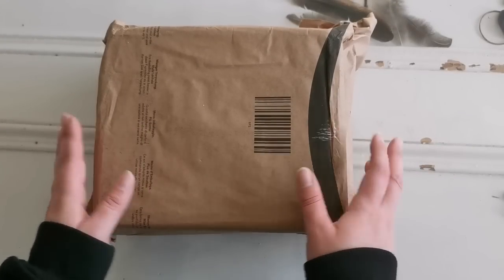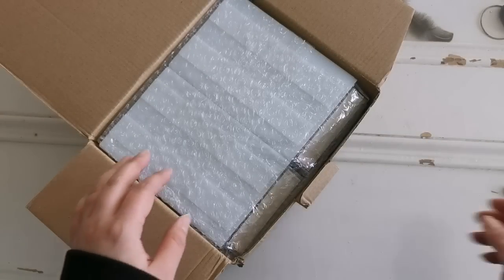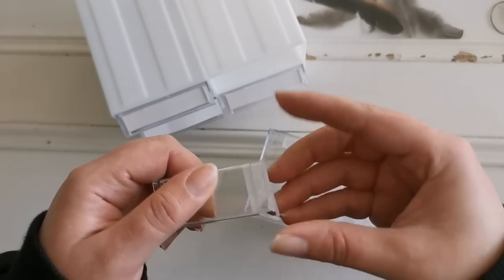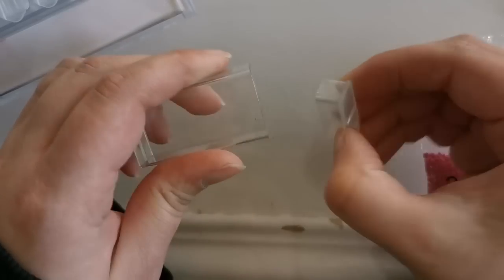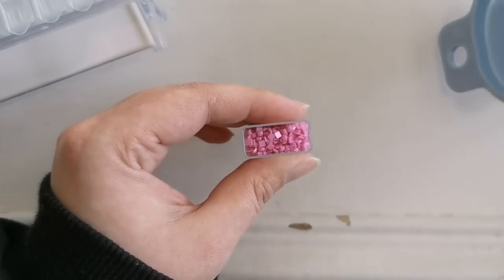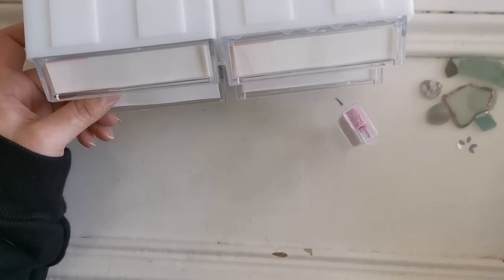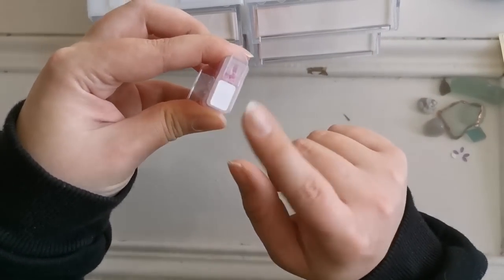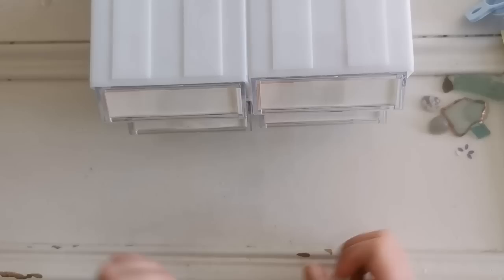Mail Haul Monday - Mountable Diamond Painting Drill Storage!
LINKS
This Storage Unit * Amazon Associates Link